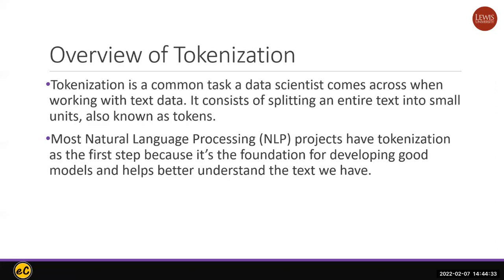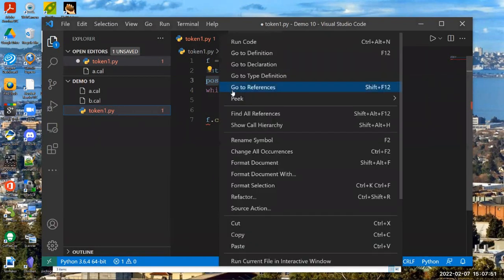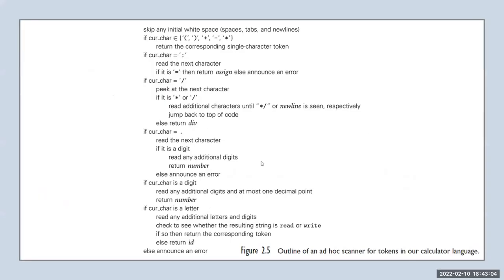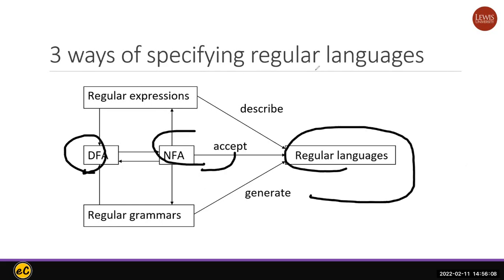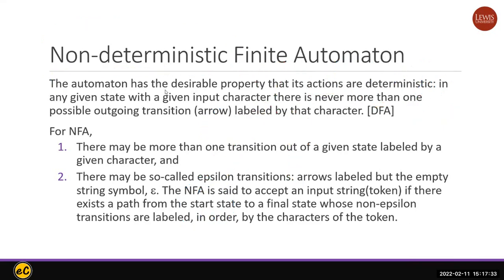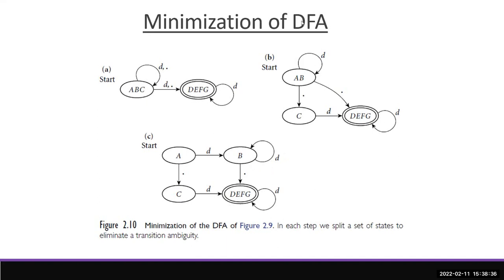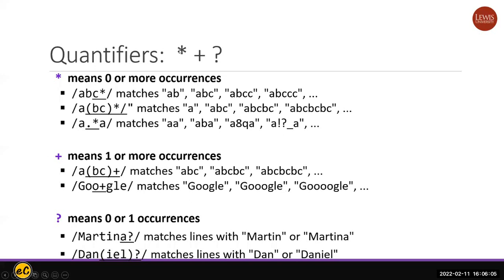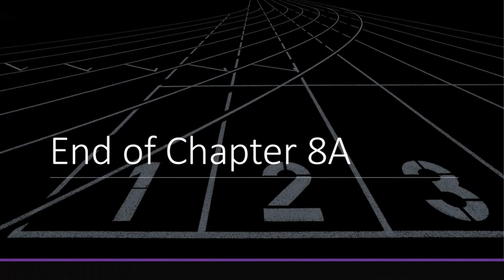Lecture 10: Tokenization [Chapter 8A: Lexical Analysis]